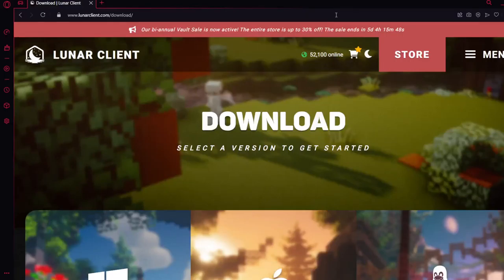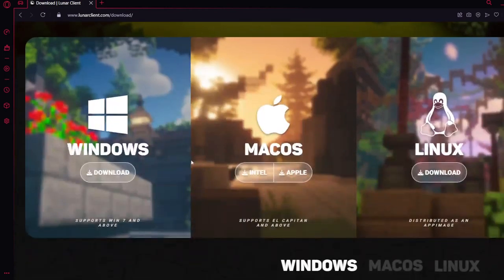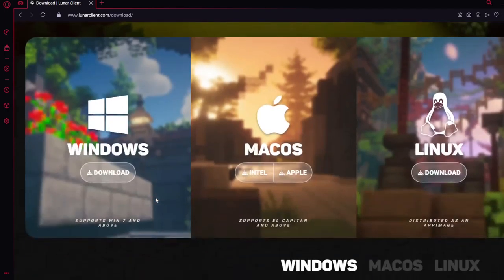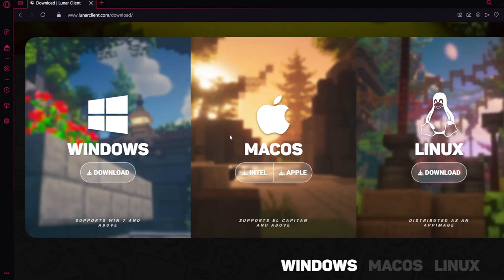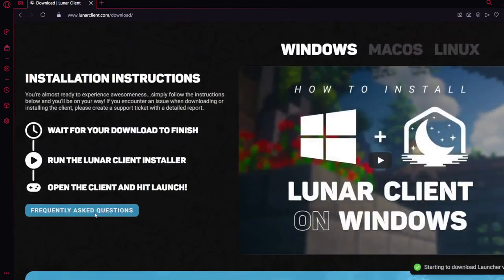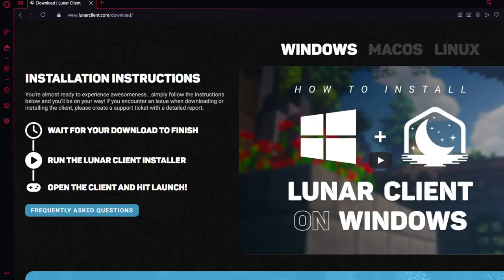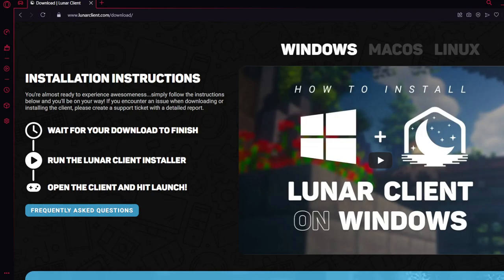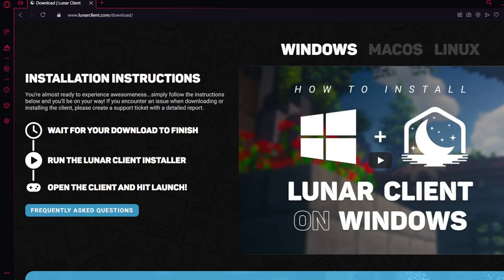How to download lunar client